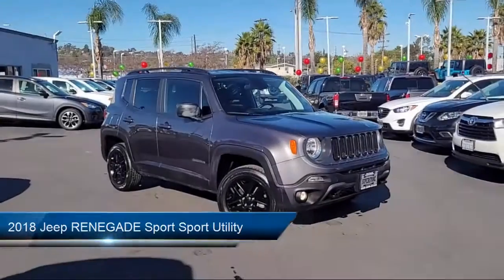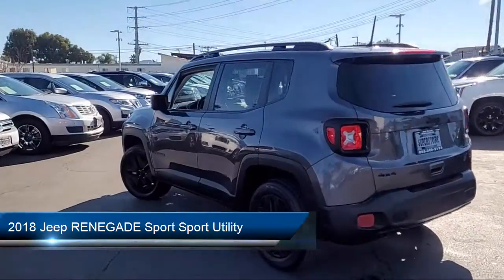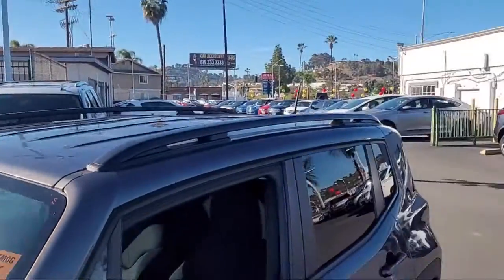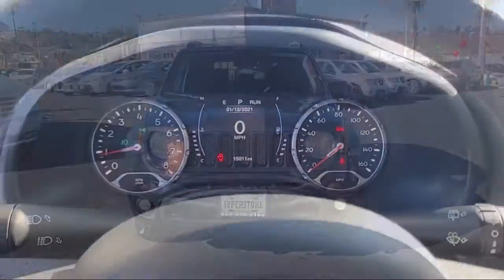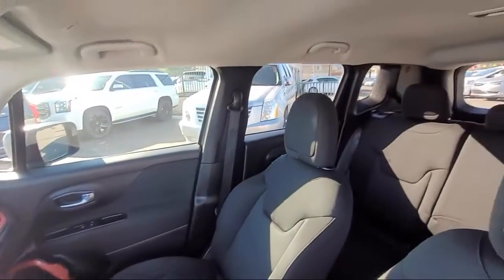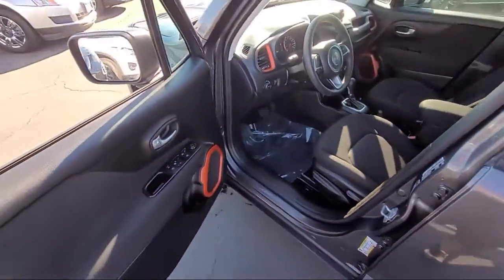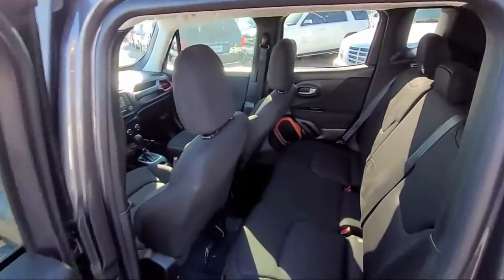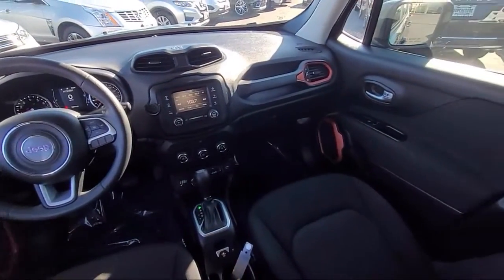2018 Jeep RENEGADE Sport Sport Utility El Cajon La Mesa San Diego Escondido Encinitas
2018 Jeep RENEGADE Sport Sport Utility Stock Number: 201677 Vin:ZACCJBAB0JPH99246.

East County Preowned Superstore is proudly serving our friends and neighbors in La Mesa, San Diego, Escondido, Encinitas, and El Cajon. or give us a call at for more information about this or any of our other vehicles.
327 El Cajon Blvd.